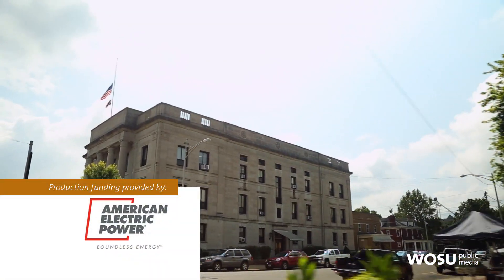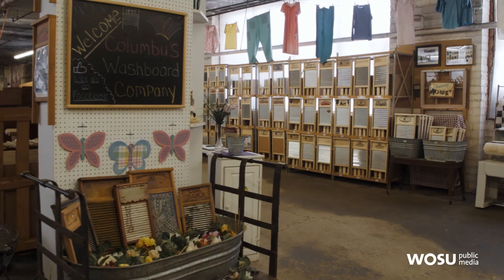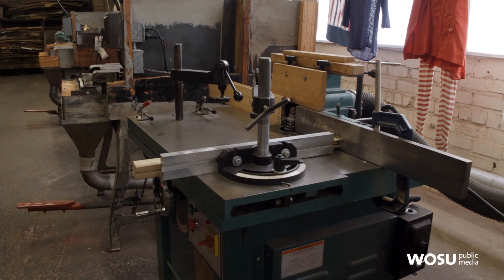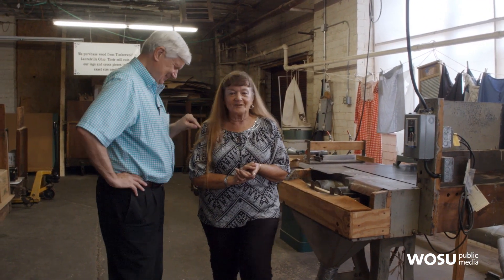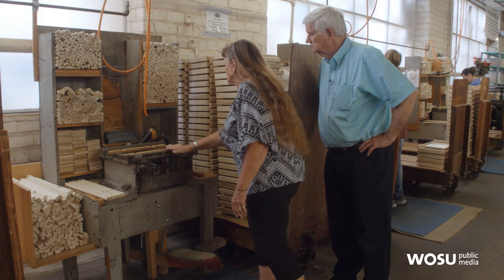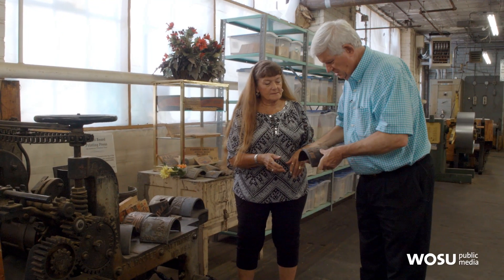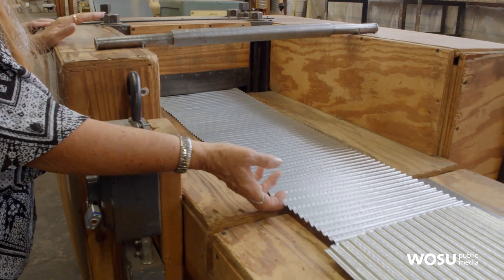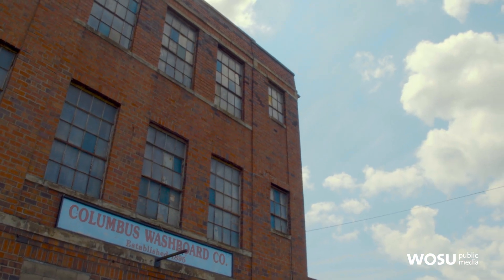Columbus Washboard Company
Architectural historian Jeff Darbee tours the Columbus Washboard Company, which has been in business since 1895.